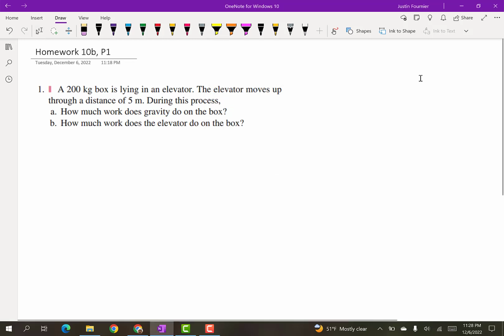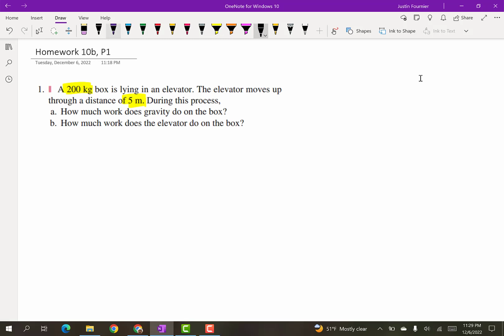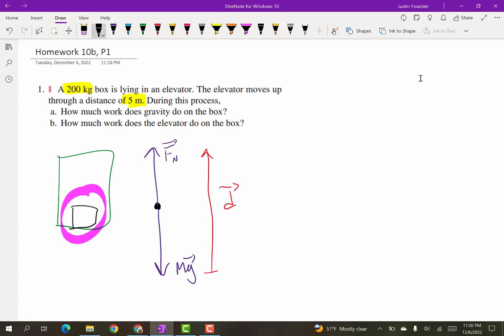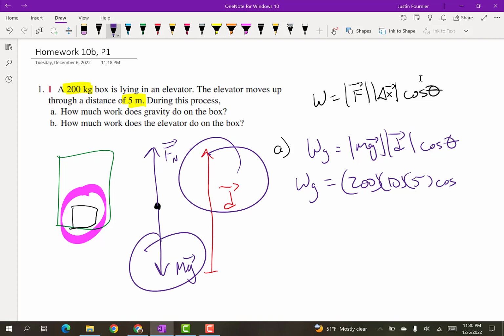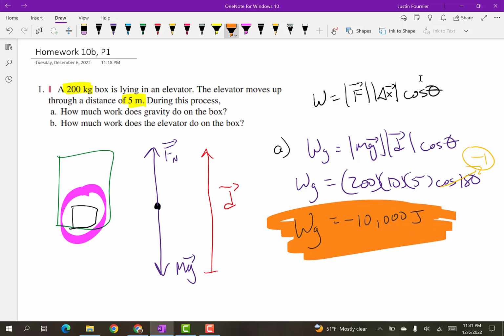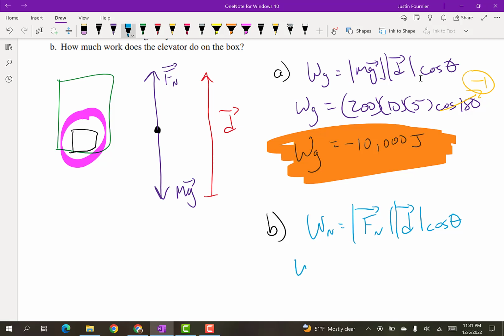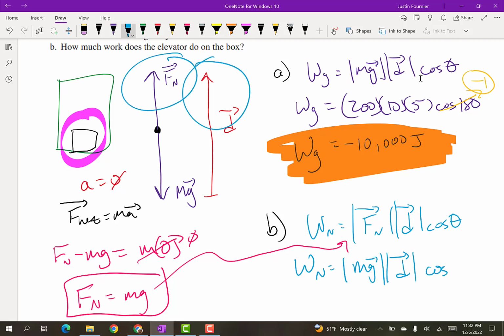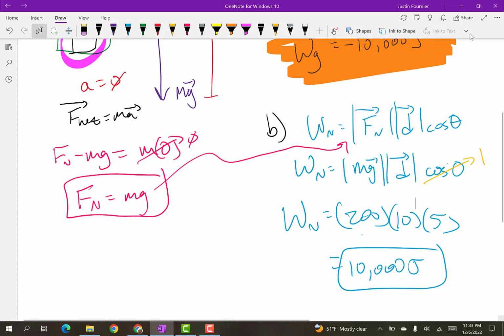Chapter 10, Problem 1 HP